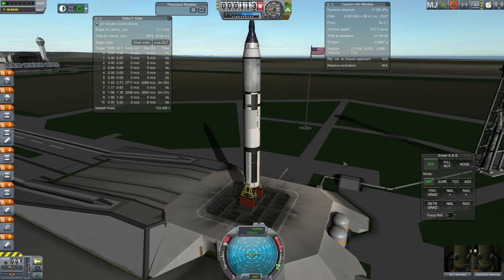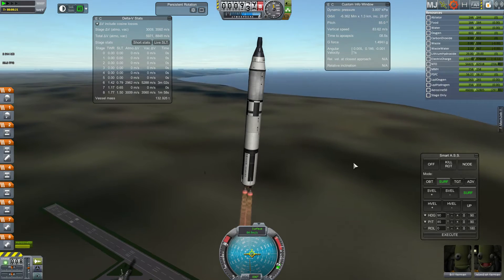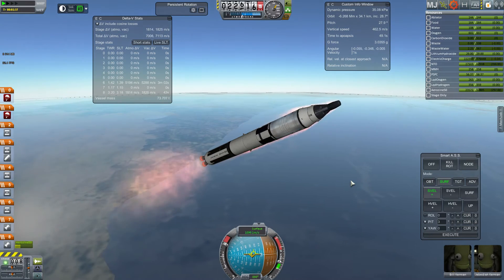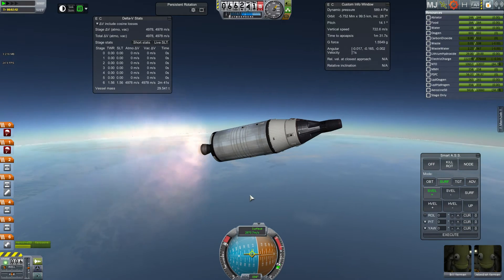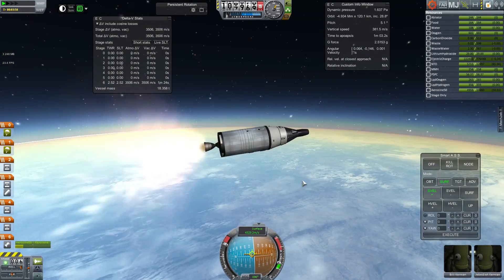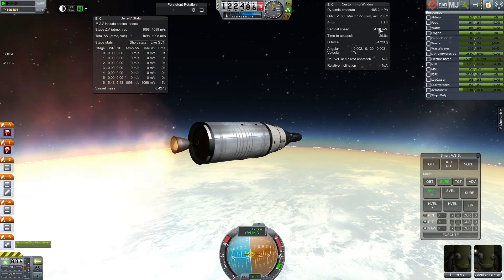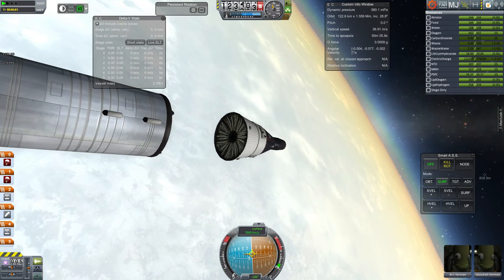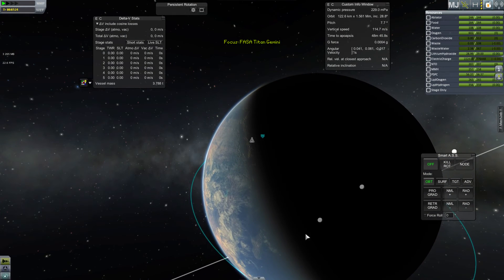Kerbal Space Program: Titan II GLV Ascent Take 1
An imperfect ascent. 5 minutes to orbit doesn't leave much room for error. High TWR 2 stage craft.

Ascents of American rockets to show the diversity of launch profiles and strategies. Hopefully useful to newer RO/RP-0 players for flying similar craft or designing their own.